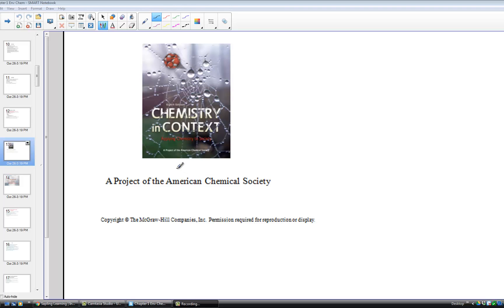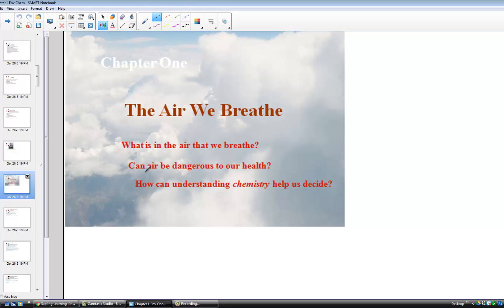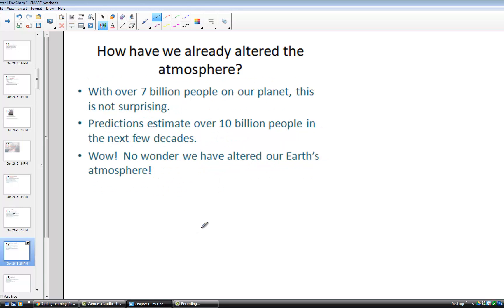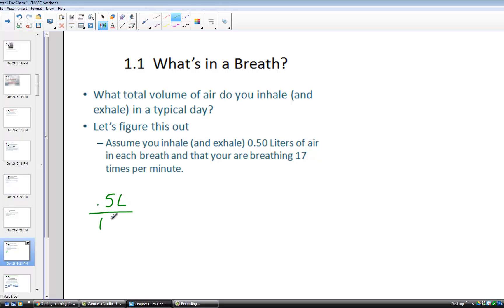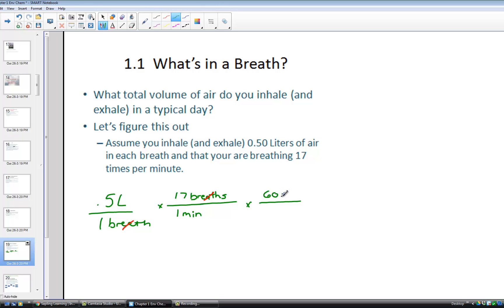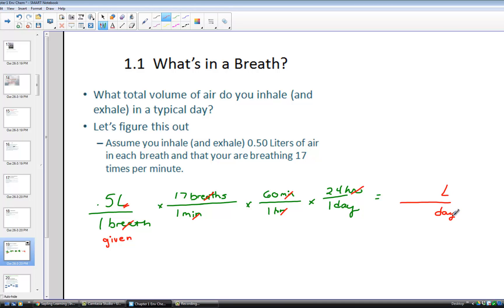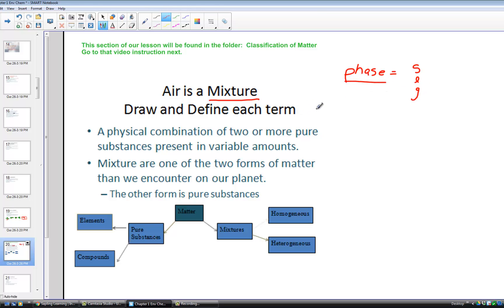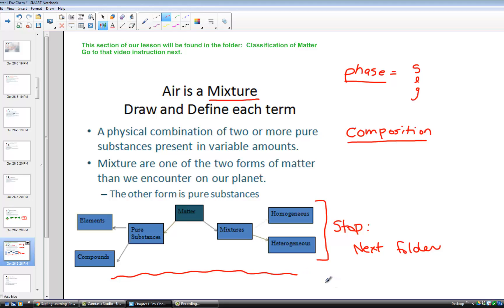Environmental Chemistry Chapter 1 Lesson 1: Introduction to the Air We Breath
Chemistry in Context Chapter 1 Lesson 1